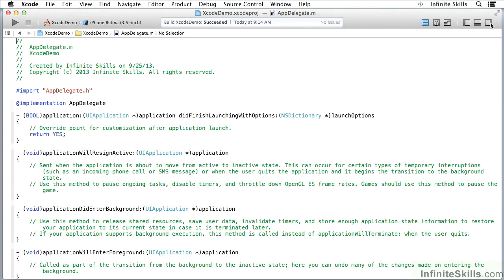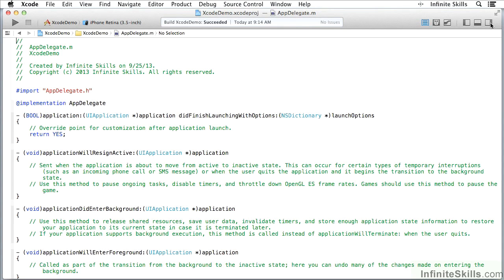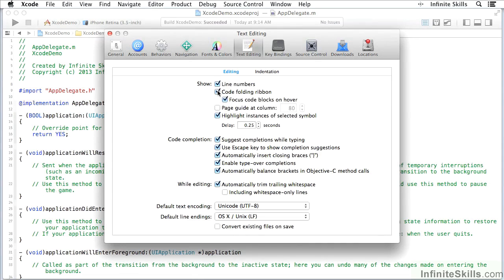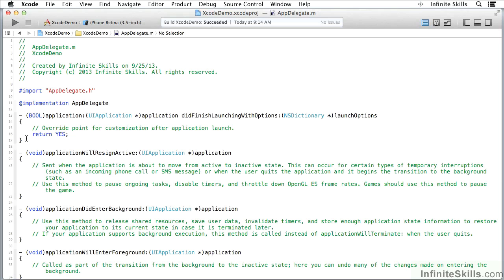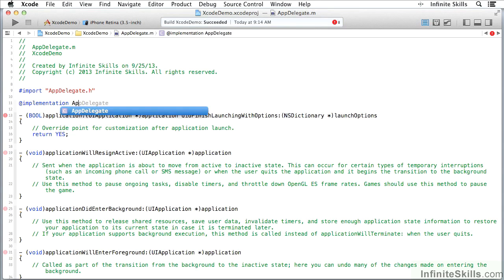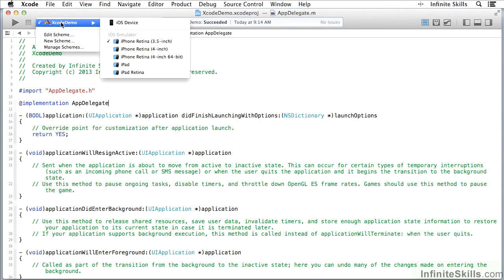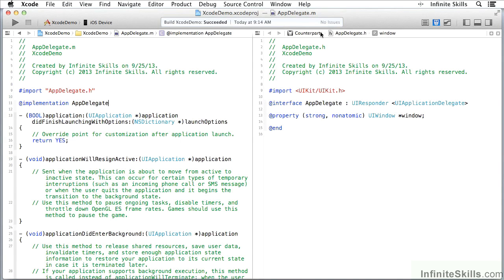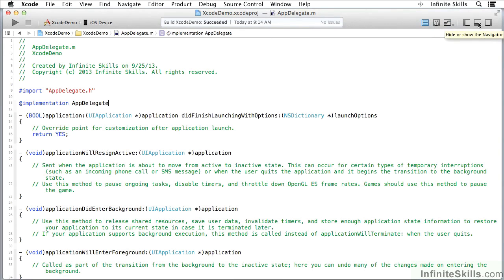Objective-C Programming Tutorial | Introducing The Workspace Window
Want all of our free Objective-C training videos? Visit our Learning Library, which features all of our training courses and tutorials

More details on this Objective-C Programming training can be seen This clip is one example from the complete course. For more free Objective-C tutorials please visit our main website. YouTube